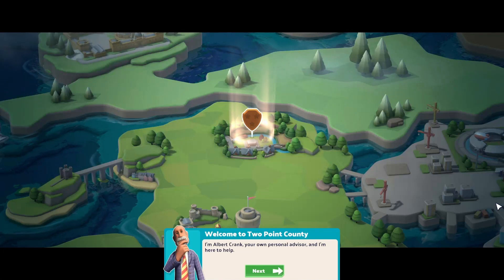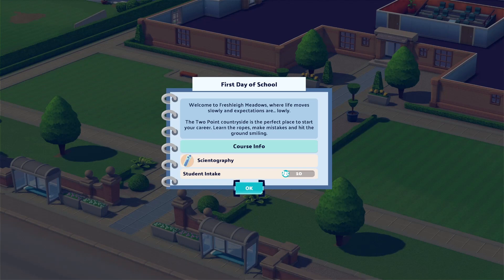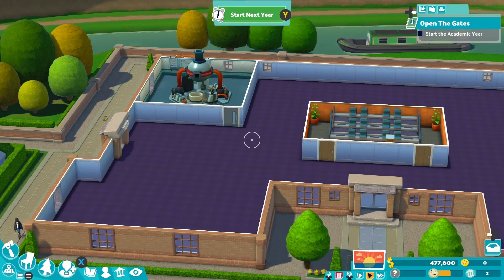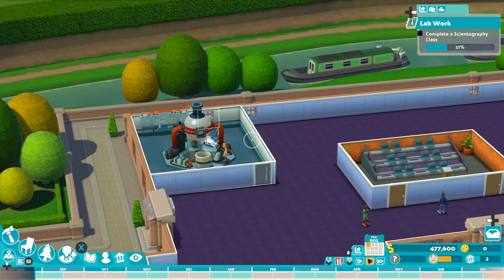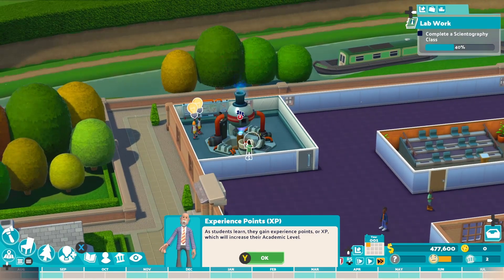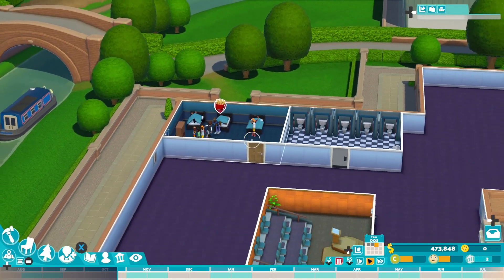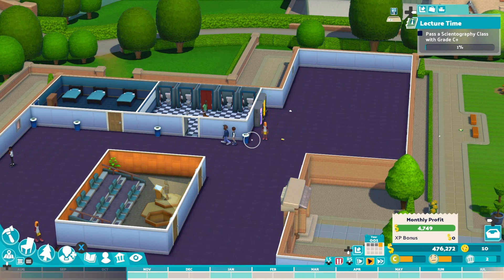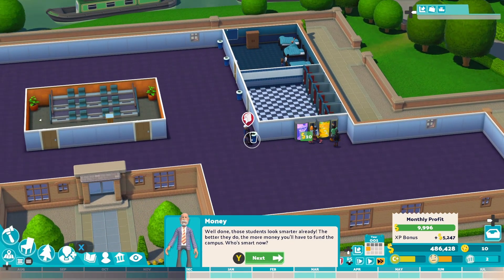Two Point Campus- First Impressions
Come and join me while I play the new Two Point Campus